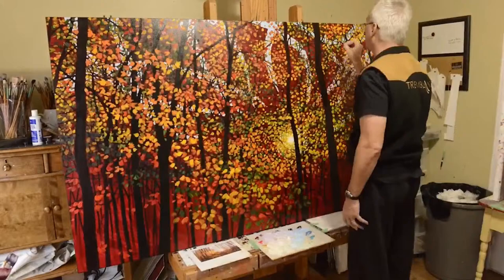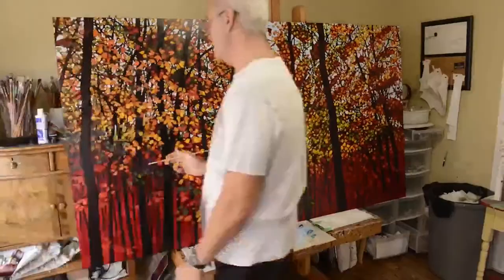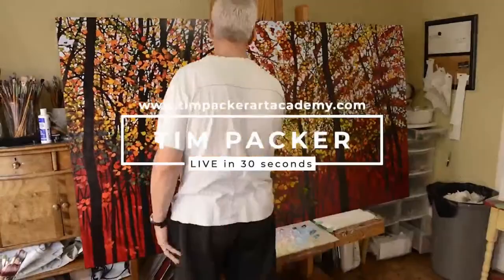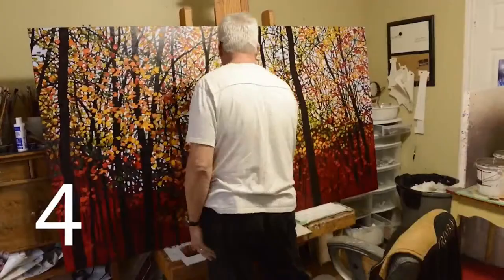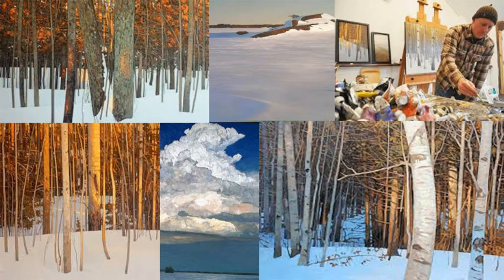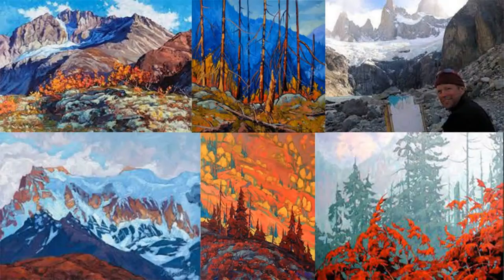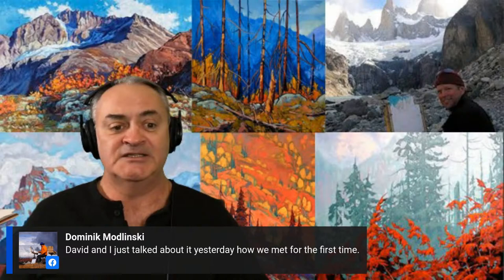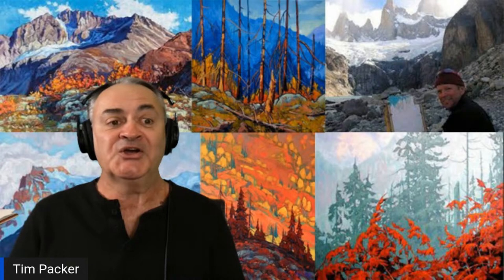Some of My Favourite Artists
One of the great joys of my career as an artist is that I have been able to meet and become friends with so many great artists.

On today’s live broadcast I will be introducing you to the beautiful work of Wendy Bermingham, Dominik Modlinski and Peter Rotter.

The live show airs at 12:05 pm on Youtube, Facebook and Twitch… and I welcome questions during the show.

You can watch the live episodes and replays on my YouTube Channel at